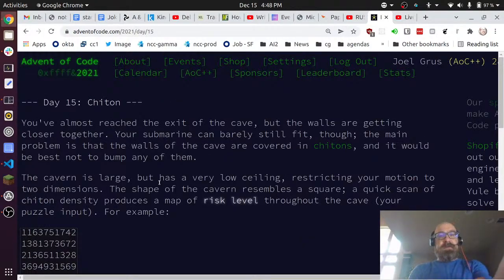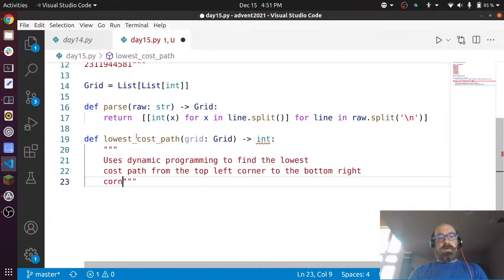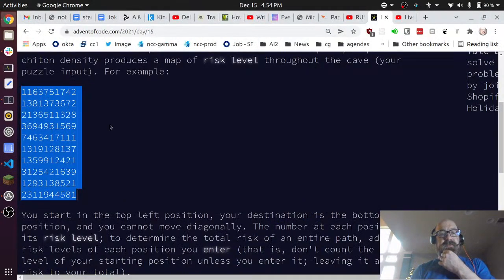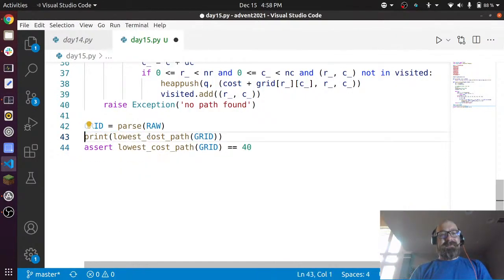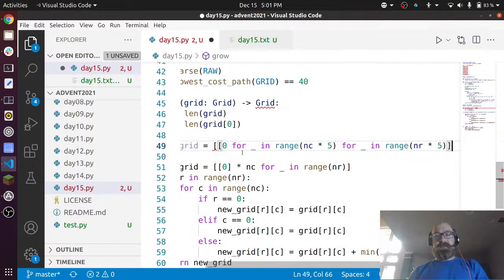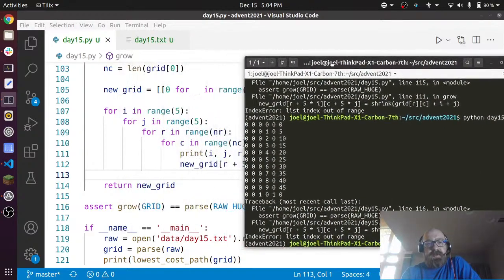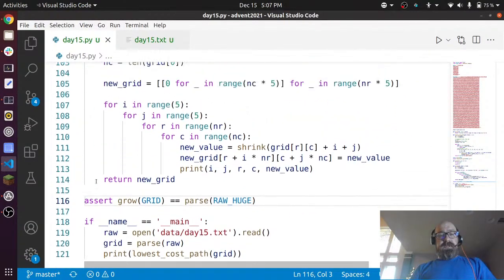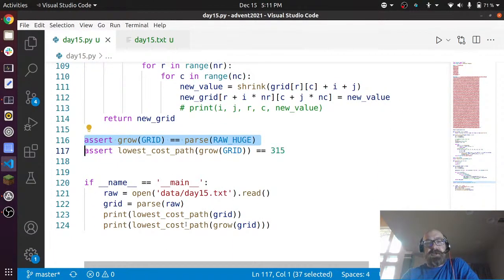Joel Grus - Advent of Livecoding 2021 - Day 15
in which copilot writes priority queue bfs code that's almost correct except that it reuses and shadows existing variables and so doesn't actually work

(interesting failure mode)